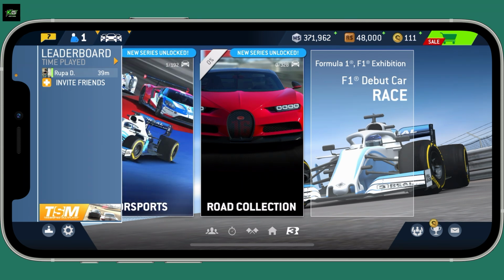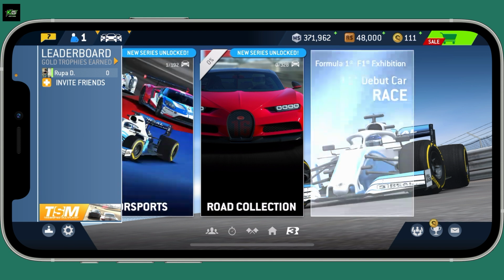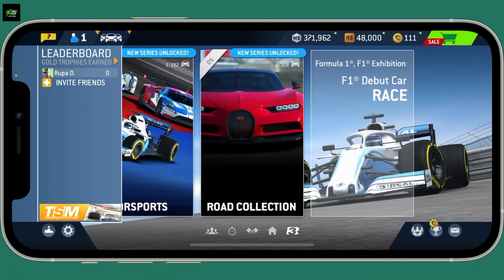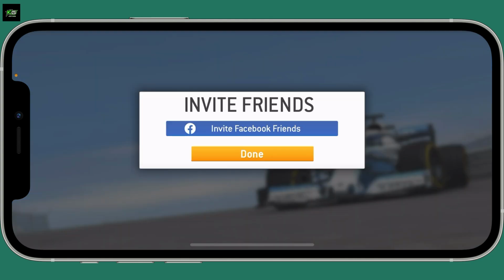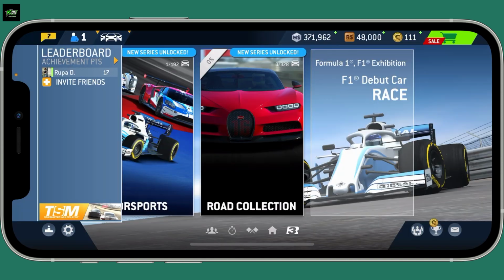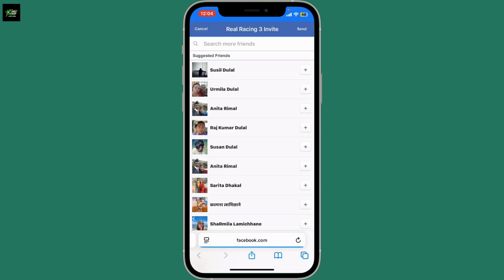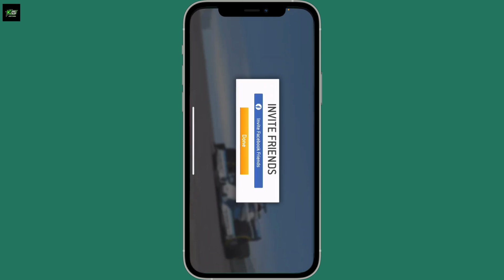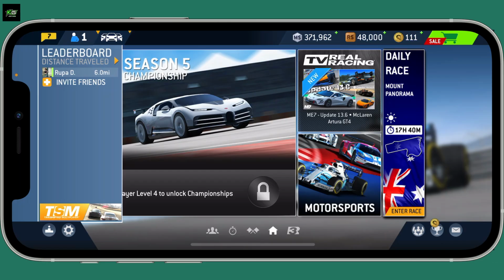How to Invite Friends in Real Racing 3 (2025 Step-by-Step)?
Want to race with your friends in Real Racing 3? In this step-by-step tutorial, I’ll show you exactly how to invite friends to join your races, whether you’re on iOS or Android. Follow along to enjoy multiplayer action with your favorite racers!